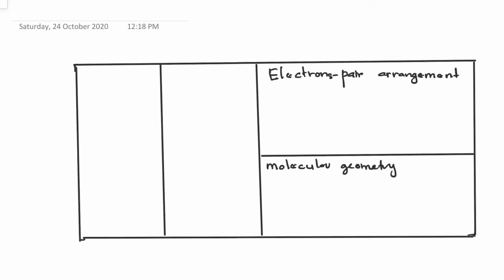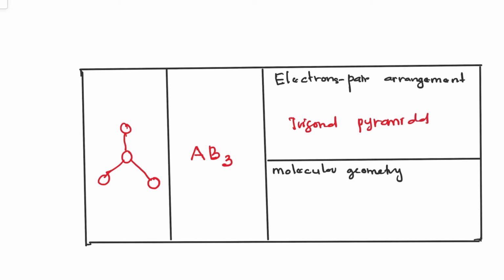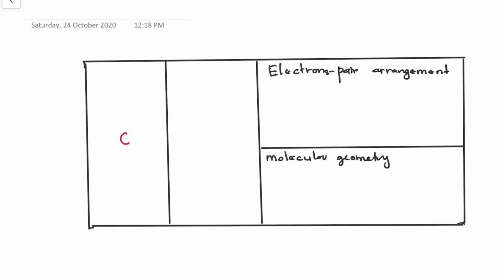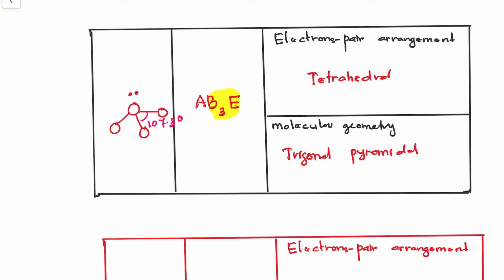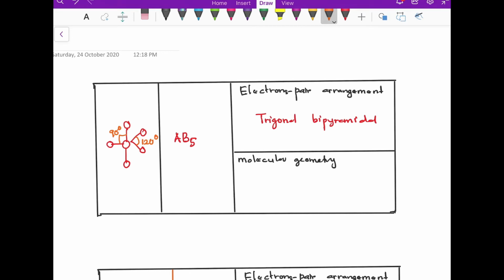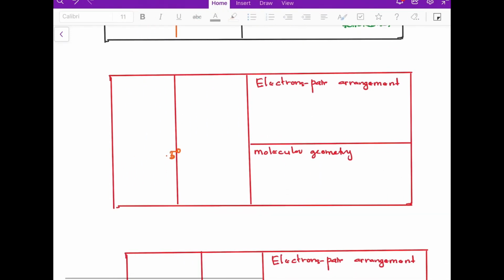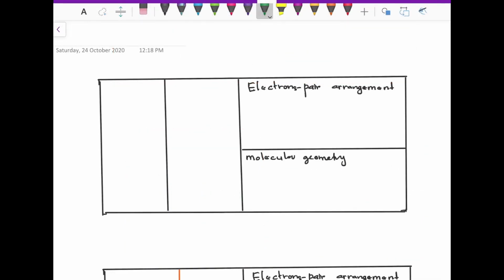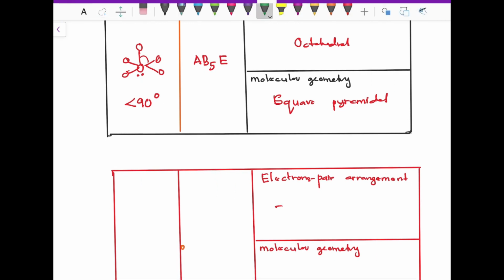Summary molecular geometry and bond angle